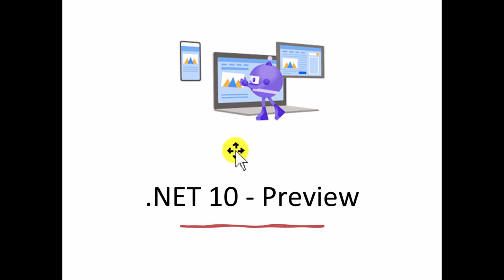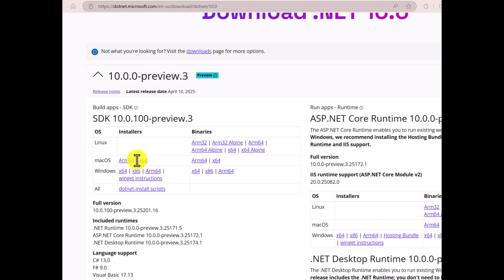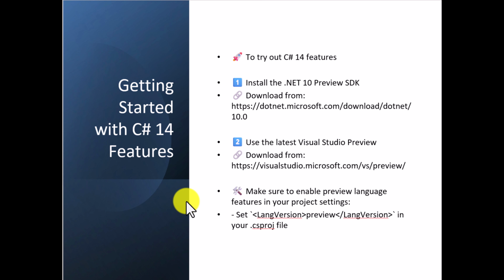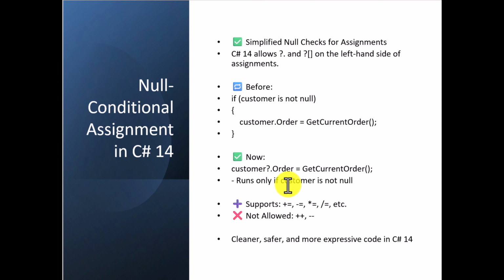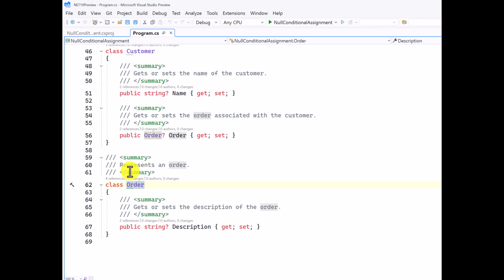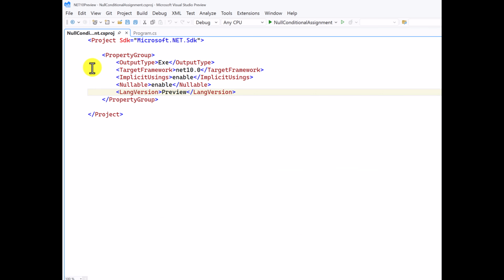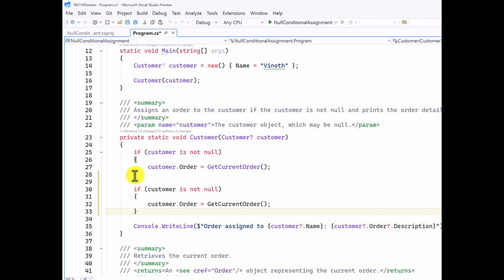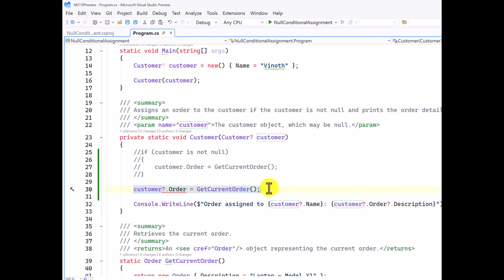C# 14 New Feature: Null-Conditional Assignment in .NET 10 CSharp14 #.Net10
Learn about a new feature in C# 14 introduced with .NET 10 — null-conditional assignment using ?. and ?[] on the left-hand side of assignments. This powerful update ensures the right-hand side is only evaluated when the target isn't null, helping you write cleaner and safer code!